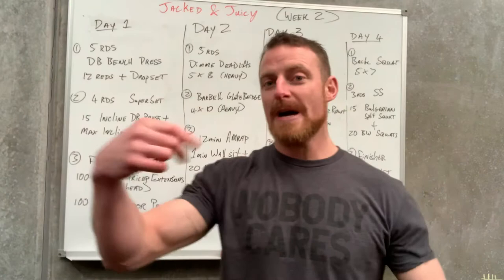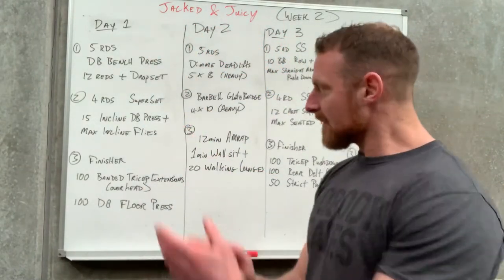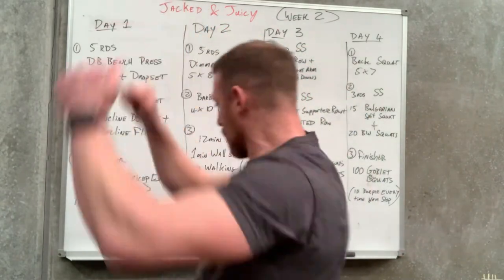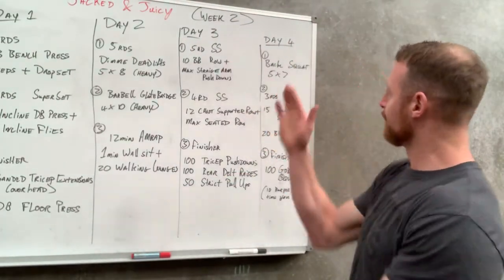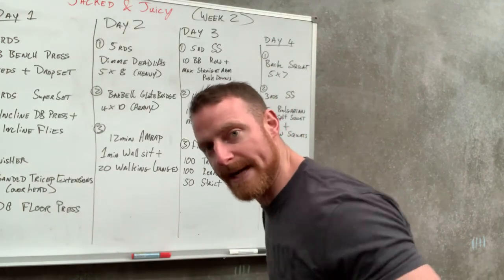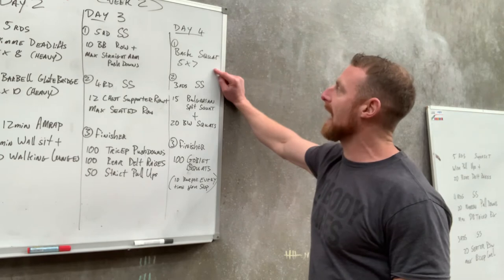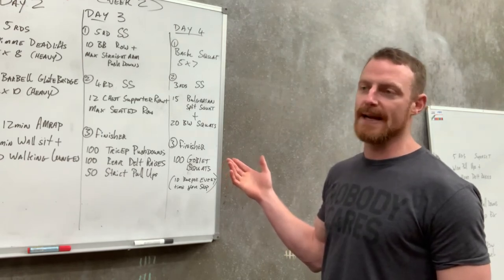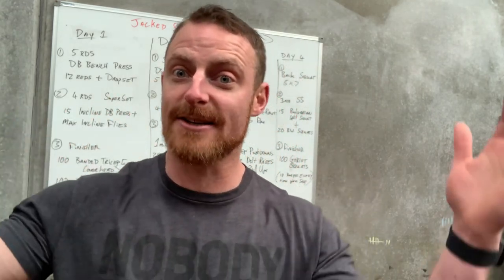Jacked and Juicy week 2